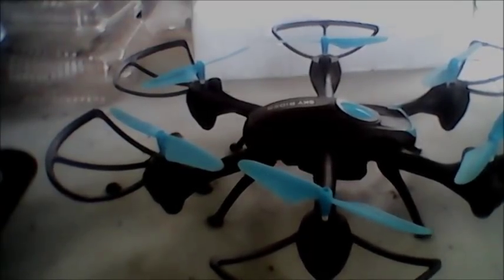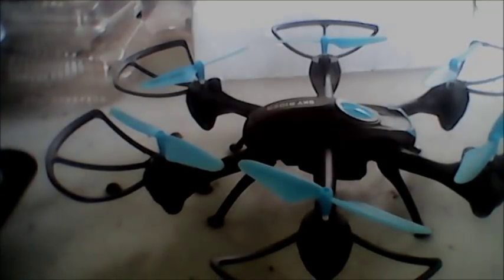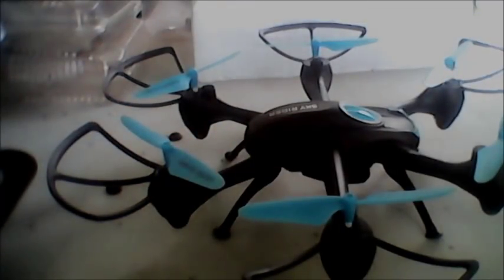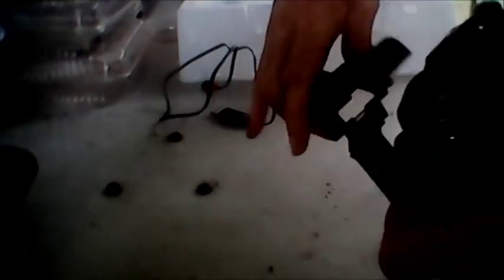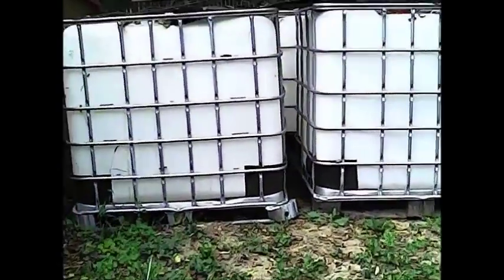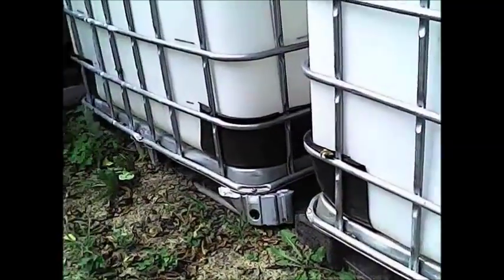Night Hawk Hexacopter Drone Review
In this video We do a review on the Night Hawk Hexacopter Drone. I took this drone out for a flight test, while I recorded the video footage it took. I also mention the fact that this drone's app also works on Ipad Minis as well as Iphones. Most reviews fail to mention that. I will also give you my opinion on how well the drone itself is build and put together. I hope you enjoy the video.